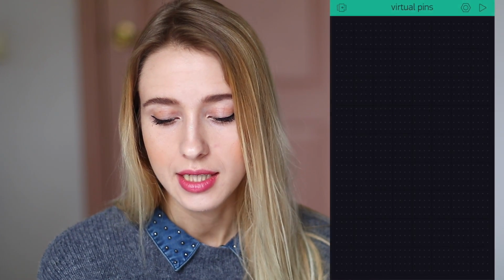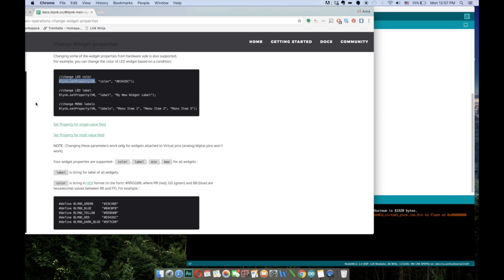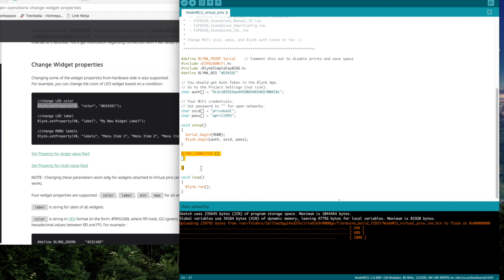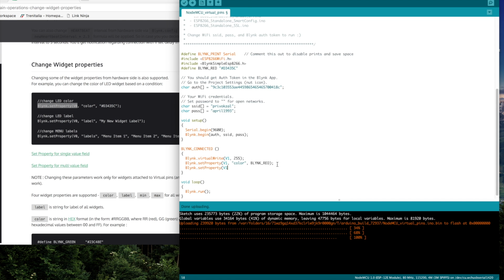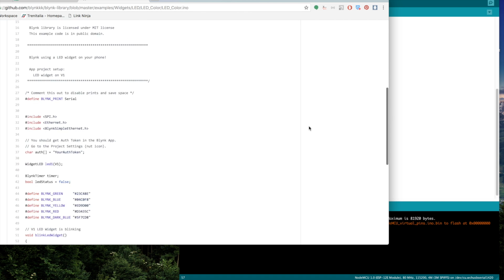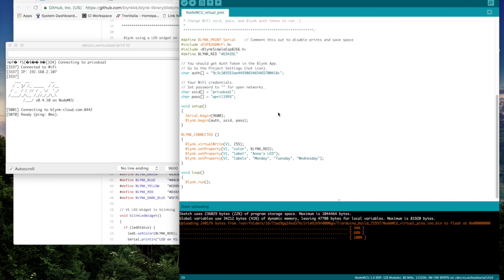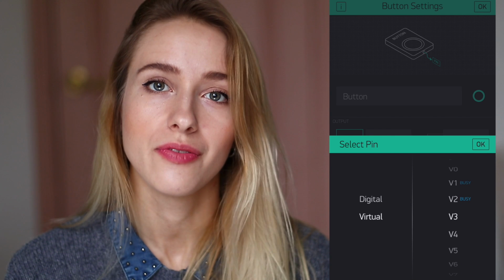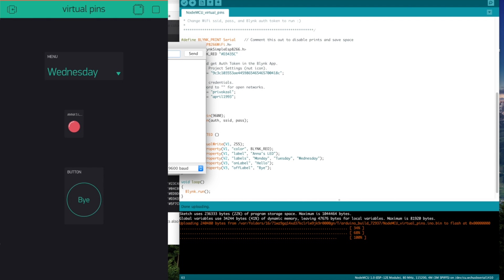(LEGACY - not compatible with current platform) Change widget properties from NodeMCU or other MCU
Important: This tutorial uses a legacy Blynk app that is no longer developed or supported. The flow described here will not work in the current version of the app.

Please see the links to the new Blynk platform below. Legacy users need to create a new account to use the new platform.